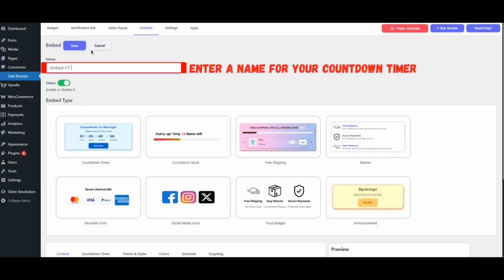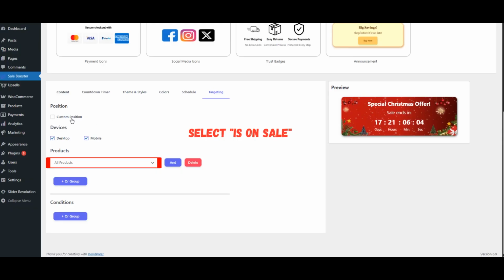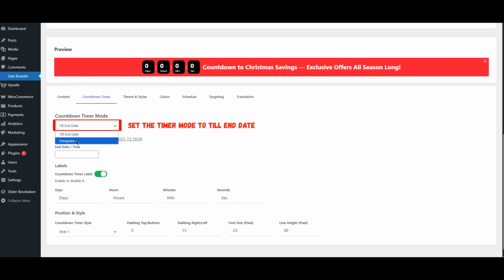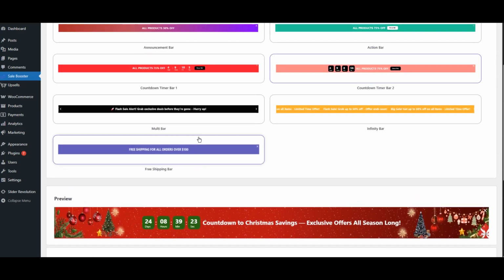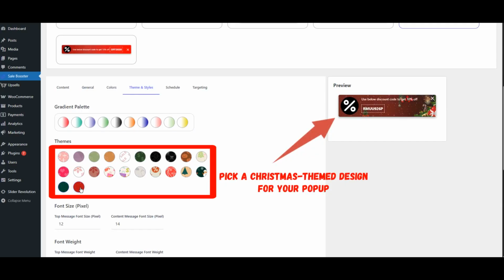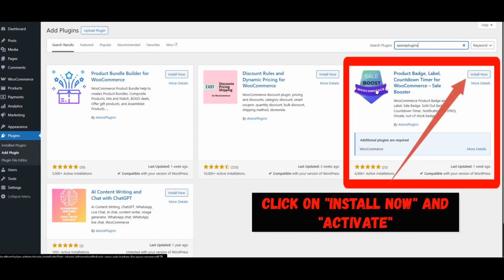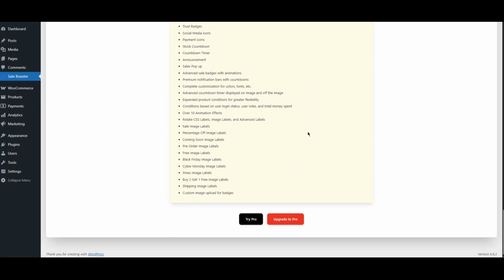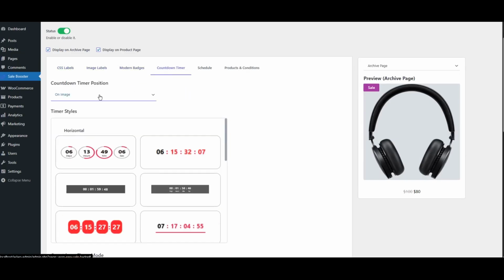How to Add a Christmas Countdown Timer, Banner & Coupon Popup in WooCommerce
Learn how to boost your WooCommerce Christmas sales by adding a Christmas countdown timer, banner, and coupon popup to your store.

In this step-by-step tutorial, I’ll show you how to:

-Add a Christmas countdown timer to create urgency
-Display festive banners on your WooCommerce store
-Target sale products and holiday campaigns effectively

This guide is perfect for WooCommerce store owners who want to maximize sales during the Christmas and holiday season without coding.

🎅 Start converting more visitors into customers this Christmas!

🌟 Note: If you enjoy the plugin, we’d truly appreciate your 5-star review. ❤️😍
Your ideas and feedback help us grow — and yes, we read every review! 🌹

📕 TUTORIALS

✅Easy access to sections of video👇 :👇
00:00 Create a Christmas Countdown Timer in WooCommerce
02:09 How to Create a Christmas Banner in WooCommerce
04:43 How to Create a Coupon Popup in WooCommerce
06:24 Install Plugin